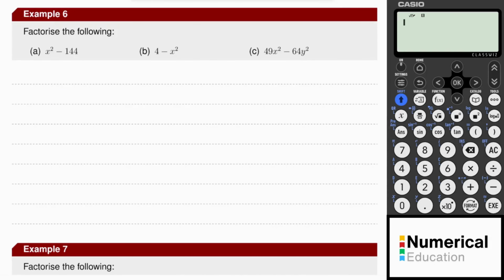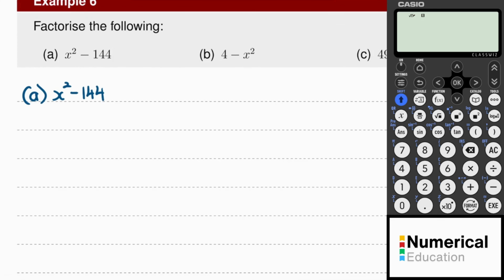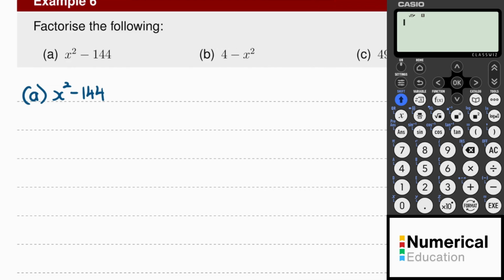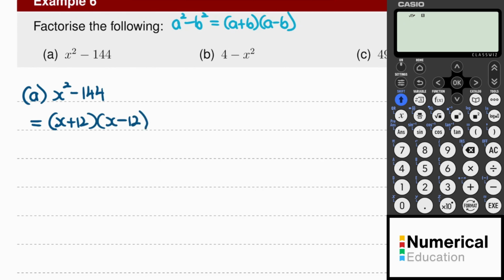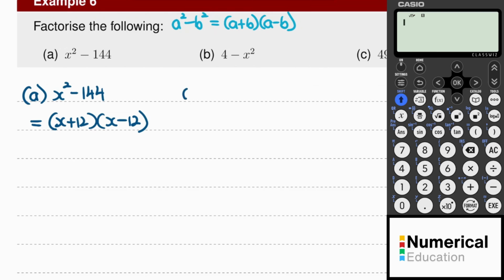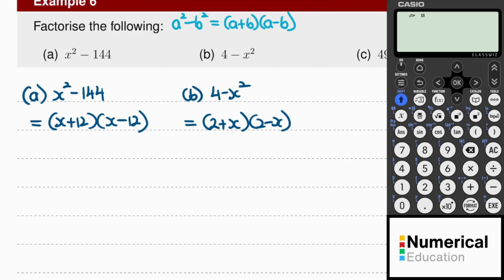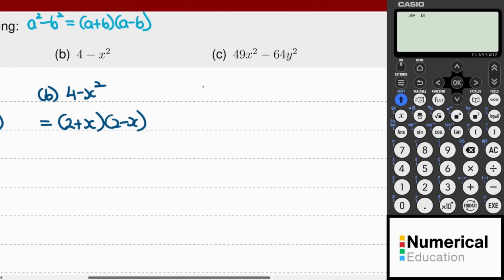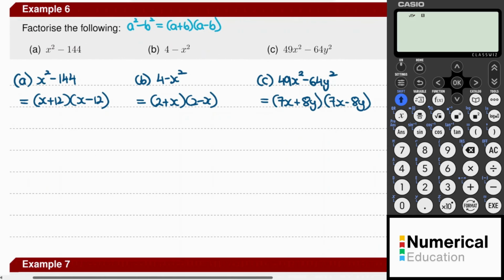Factorising using the Difference of Two Squares (Year 11 Mathematics Advanced HSC NSW)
Learn how to factorise algebraic expressions using the difference of two squares. Step-by-step examples for Year 11 Mathematics Advanced students in NSW.

- factorise algebraic expressions using the difference of two squares

*Timestamps:*
0:20 Example 1
1:40 Example 2
2:20 Example 3

Are you looking for an expert HSC maths tutor to support you with exam preparation?

NSW syllabus | Year 11 Mathematics Advanced | Algebraic Techniques | Difference of Two Squares | Factorising Algebraic Expressions